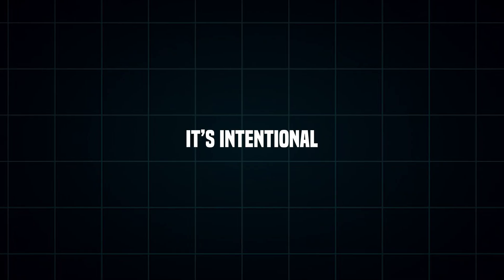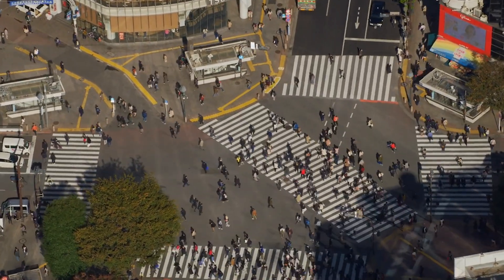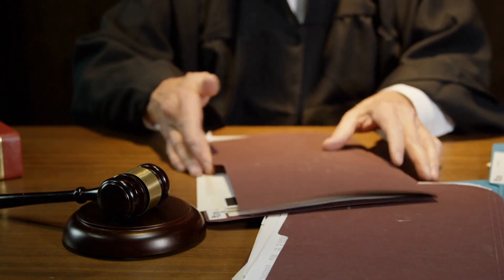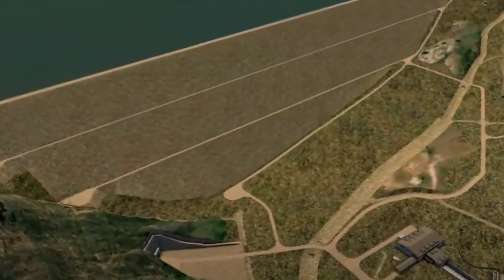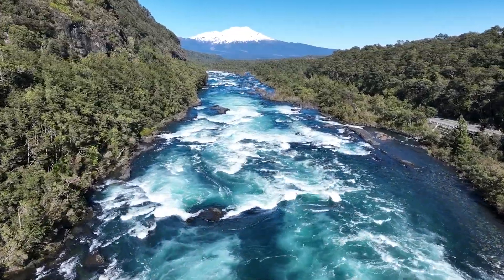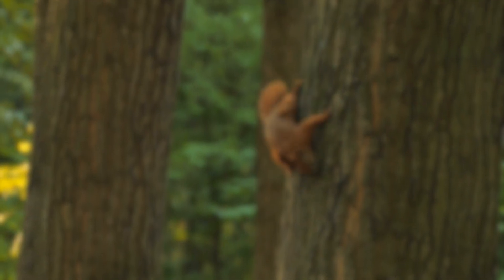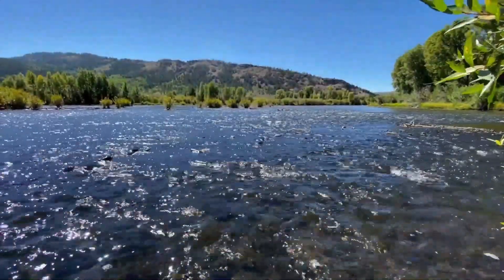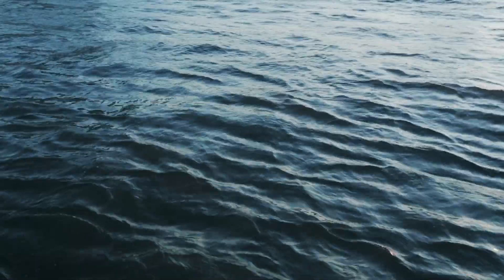The Project That Will Erase a Valley From the Map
This video explores an ambitious construction in a Colorado valley. Why flood a valley? What does it mean for people, and wildlife, that used to call it home? And how do you even begin to build something this massive in a state know for snow covered mountains?

Click the video and learn more about the design, impacts, reasons, and more.

Thank you for viewing. As you dive into the innovative discoveries on this channel, we welcome you to join us and shop the inspirational clothing brand Dove Floff. Dove Floff is branded to affirm your journey. Dove Floff is a brand who's sole mission is to infuse love, faith, hope, and charity into your daily life.